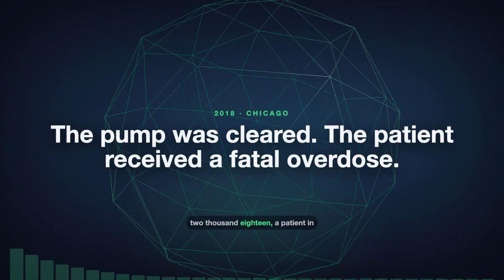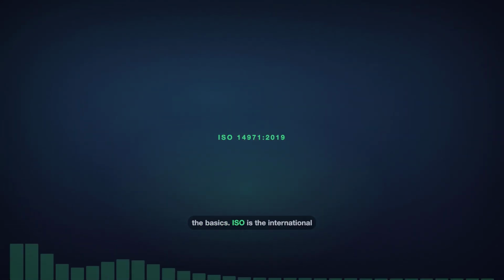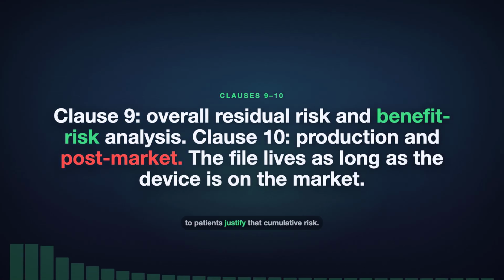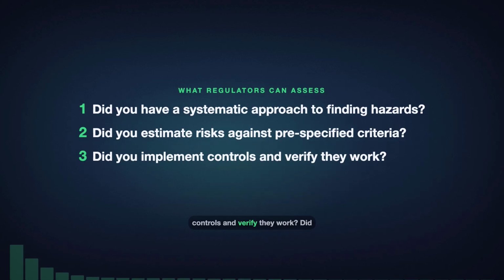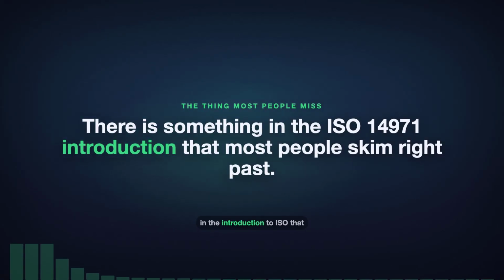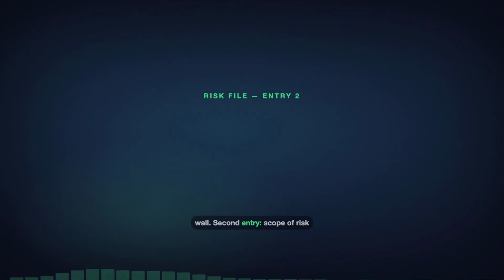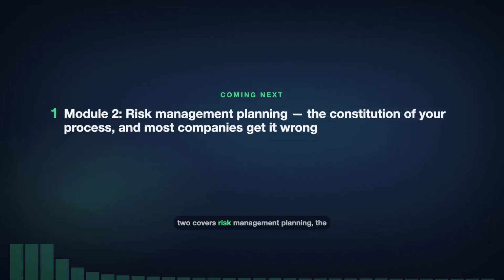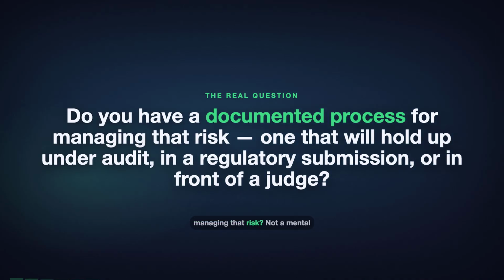ISO 14971 Risk Management: Module 1 — Why This Standard Exists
A patient in a hospital outside Chicago received a fatal overdose from a pump that was cleared, compliant, and had trained staff behind it. No one intended it. The risk was never documented.

That is why ISO 14971:2019 exists. Not as a compliance burden. As a design tool that forces you to answer, before a patient does, the question nobody asked at that design table.

I'm Dave Saunders. I've spent thirty-plus years in medical devices and regulatory affairs, and I've watched companies treat risk management as paperwork — and I've watched what happens when they do. This is The Operator's Guide to ISO 14971: a twelve-module series that builds a complete risk management file from scratch, using a single running device example: WearPump, a wearable subcutaneous insulin pump for Type 1 diabetes. Every concept lands on something real.

In this first module: what the standard is and why regulators require it, how ISO 14971 is structured, the four vocabulary words your auditor will test you on, what acceptable risk actually means, and how to start the risk management file before you've identified a single hazard.

0:00 Introduction — the case that started it
1:16 Meet WearPump, our twelve-module example
2:53 What you'll learn here and across the series
3:53 What is ISO 14971?
5:18 The design-tool reframe
5:52 How the standard is structured
7:58 The risk management file
8:16 Four definitions you must own
10:42 The regulator's view
13:15 Clause 1: what's in scope for your device
15:54 Acceptable risk, not zero risk
17:52 Building your risk file — first four entries
20:52 The WearPump risk landscape
23:03 What's coming in Modules 2–12
25:01 Action items for this week
27:11 Your turn

Modules 2–12 cover risk management planning, intended use, hazard identification, risk estimation, risk control, residual risk, overall residual risk review, production and post-production, and the complete risk file review. By the end of the series you'll have built a complete risk file for WearPump — and the framework to build one for your own device.